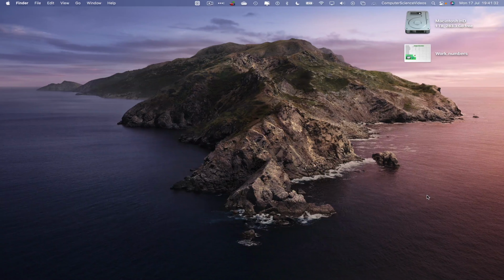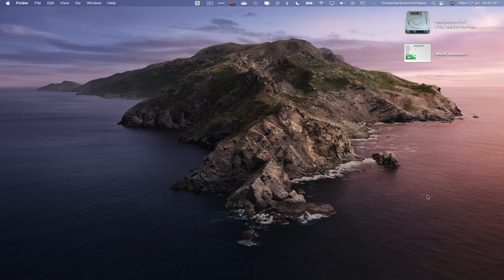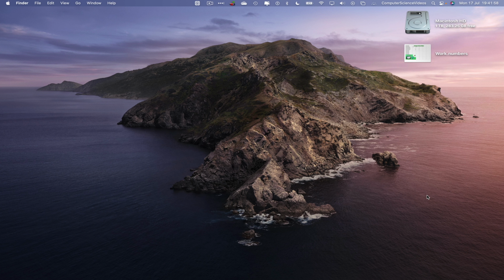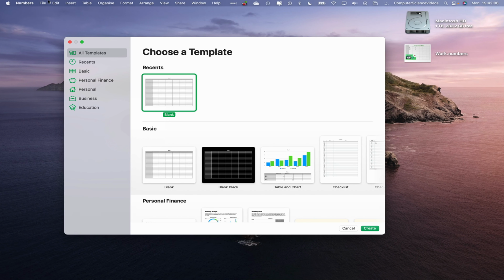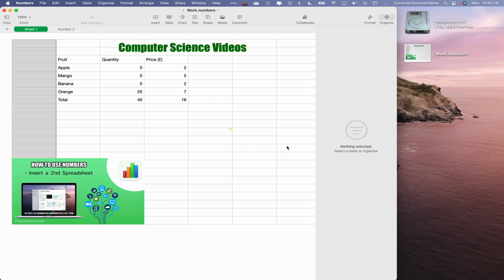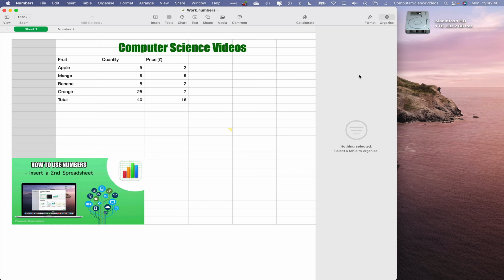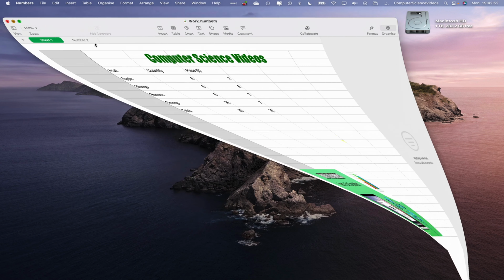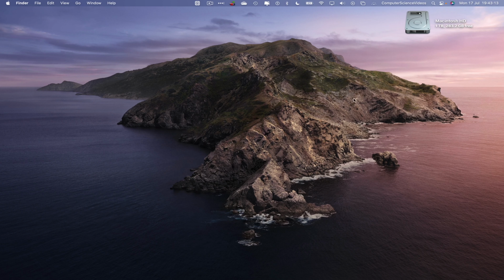How to MIGRATE Your Spreadsheet On the Numbers Application Using a Mac - Basic Tutorial | New